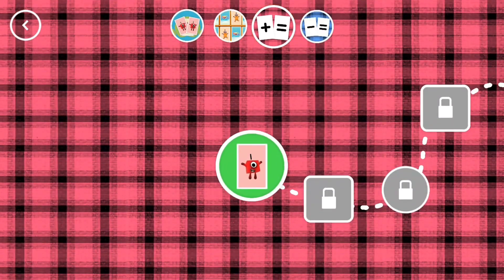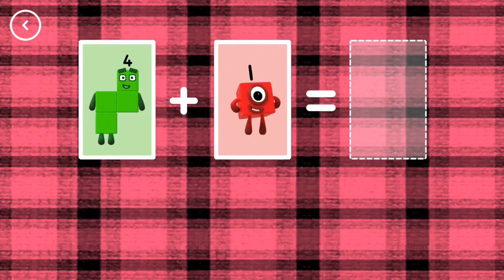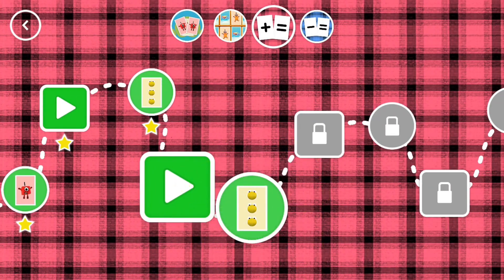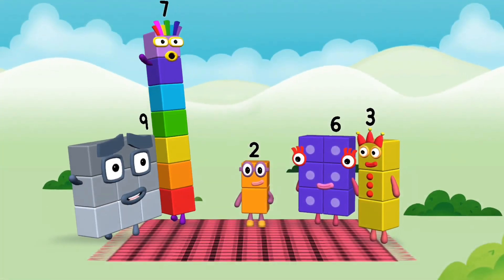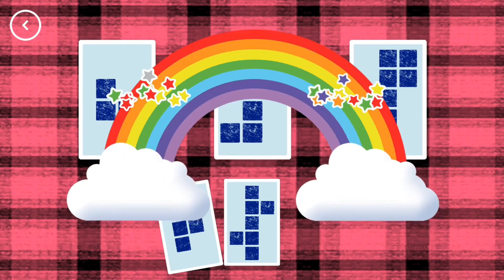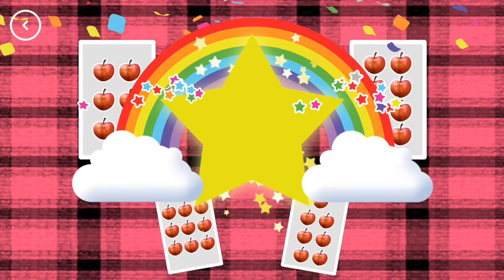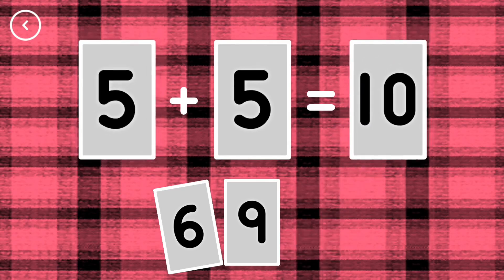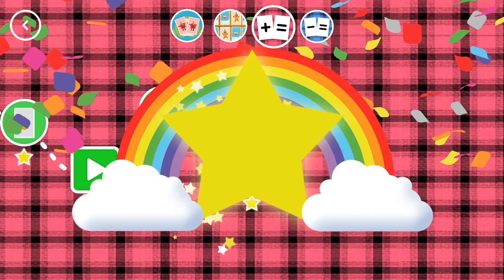Numberblocks 1 to 10 Card Match - Numberblocks Card Match Characters Adventure | Number Counting Go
Practise your numeracy skills with the help of your favourite Numberblocks 1 to 10 Card Match characters in Number, a new game that’s now available in the CBeebies Go Explore app. Number Magic Run includes simple addition, subtraction and puzzle solving. Help the Numberblocks 1 to 10 Card Match characters travel through numberland, caves and mountains in search of some shiny treasure!

Number Magic Run offers you the opportunity to engage in mathematics in a fun and encouraging environment. Mixing learning with simple game-play, you can learn at your own pace as you help the Numberblocks 1 to 10 Card Match characters travel through caves and mountains in search of some shiny treasure.